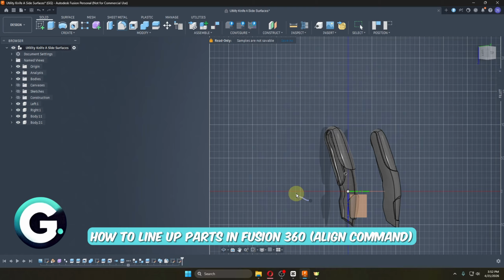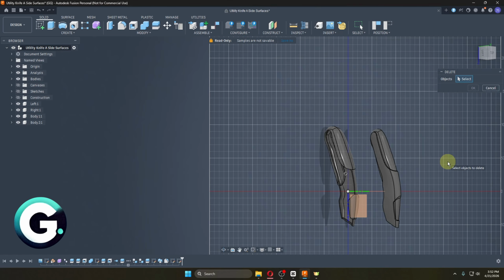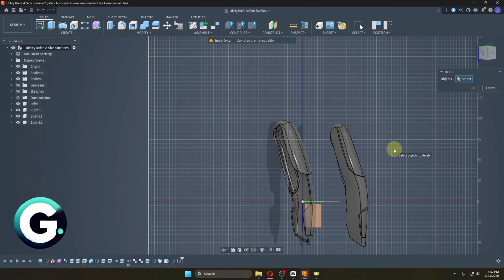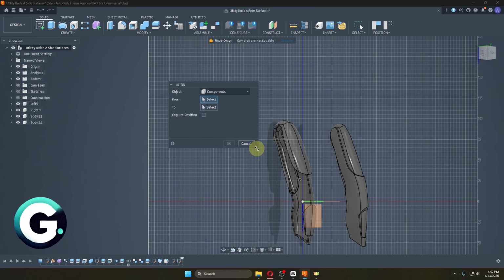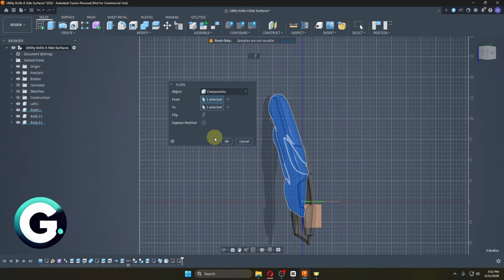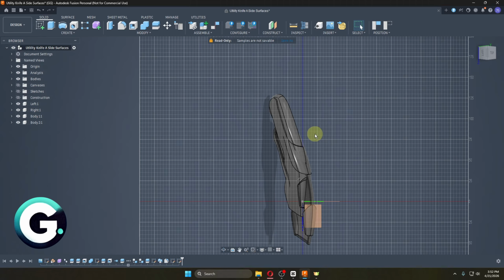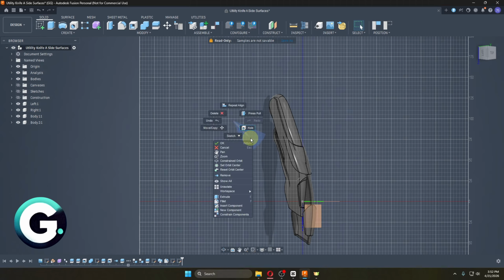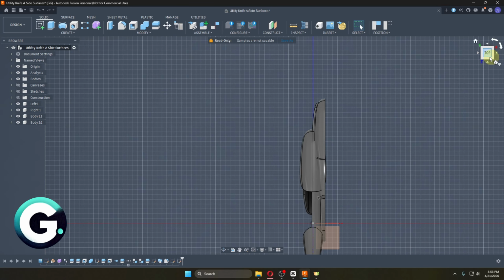How To LINE UP PARTS In Fusion 360 (EASY) 2026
How To LINE UP PARTS In Fusion 360 (EASY) 2026 shows how to correctly position and match components inside your Fusion 360 design. Learn how to use the Align command to quickly fix misaligned parts and improve your assembly accuracy. This helps you save time and avoid errors when working on mechanical or product design projects.